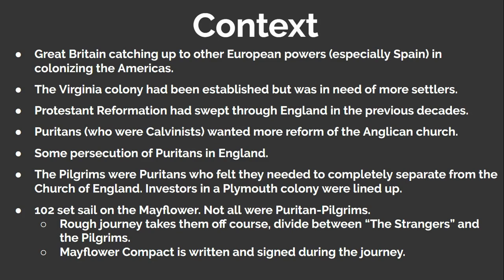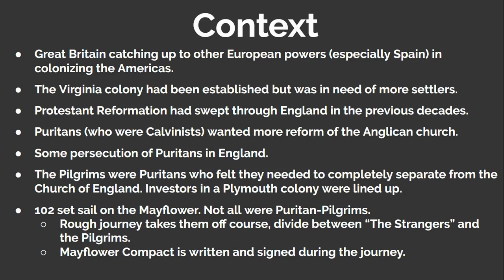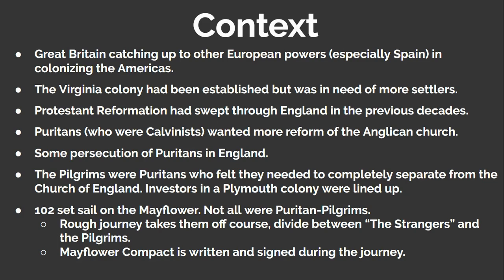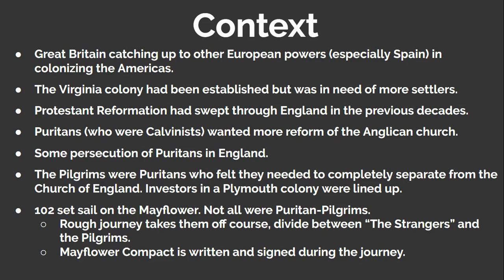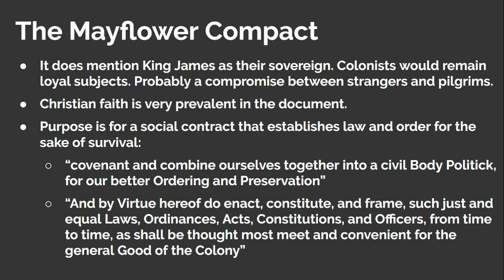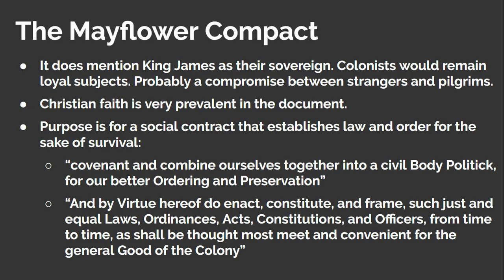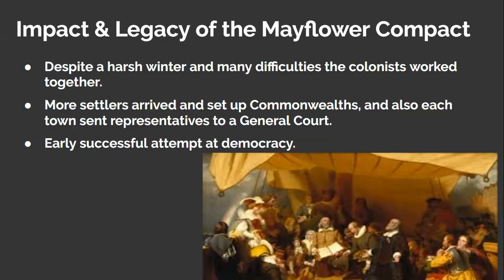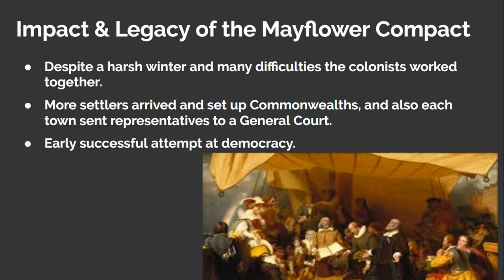Mayflower Compact Explained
This video analyzes the context, key points, and purpose of the Mayflower Compact. All APUSH Simplified videos organized by time period